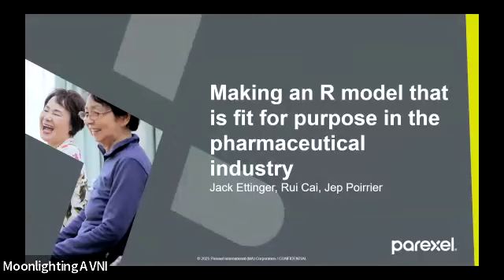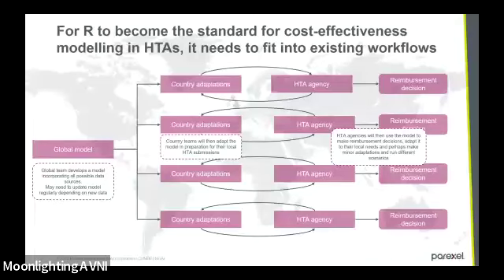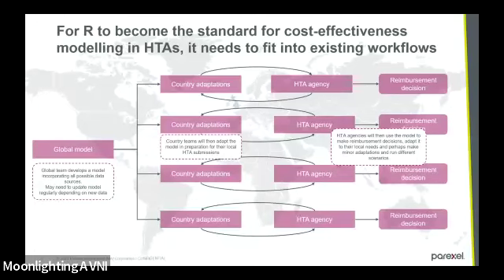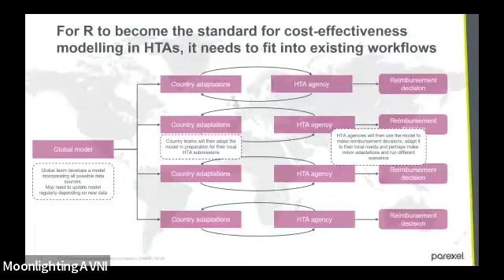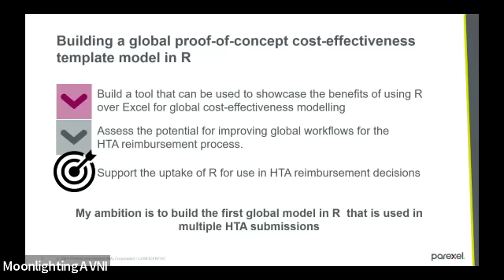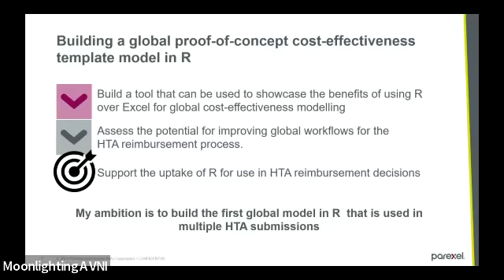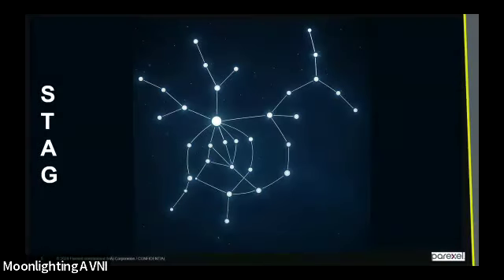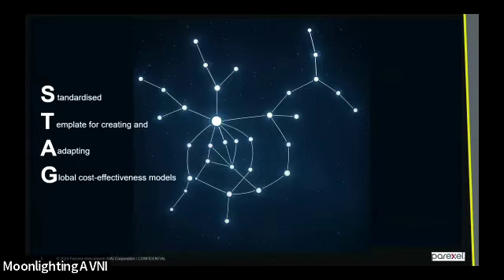R for HTA Workshop 2025 - Jack Ettinger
Making an R model that is fit for most purposes in the pharmaceutical industry: A global proof-of-concept cost-effectiveness template model in R